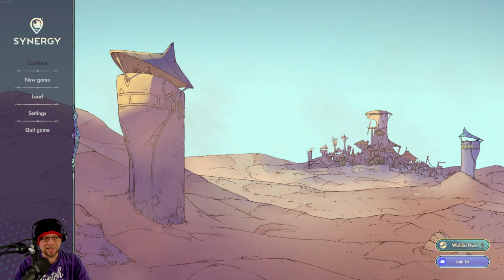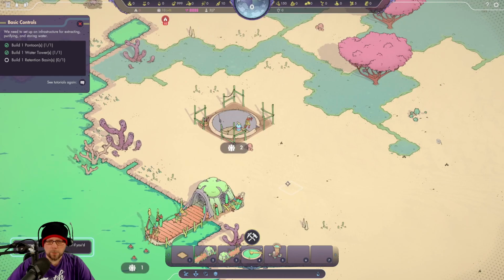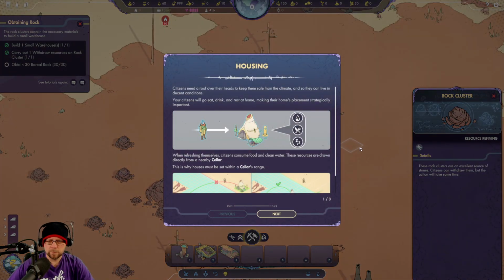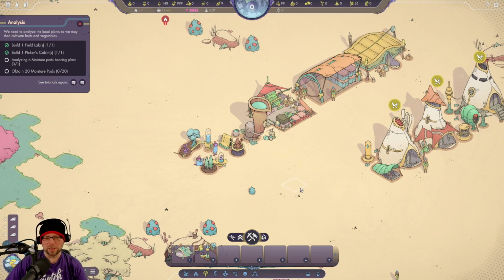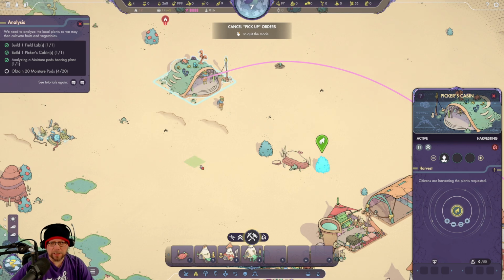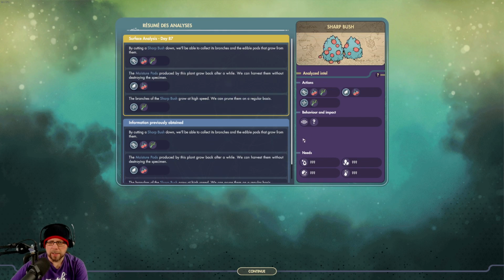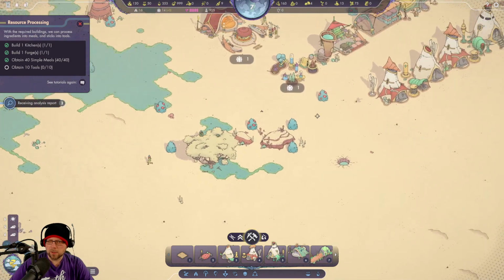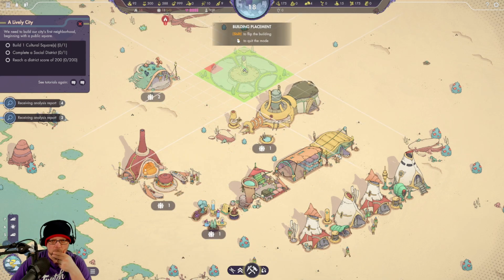Synergy - First Look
It's time to take a look at Synergy a city-building game in which humanity must survive in a strange and hostile world. Developed by Leikir Studio.